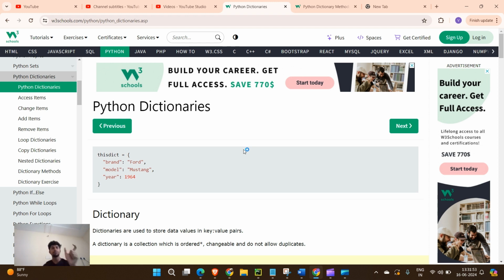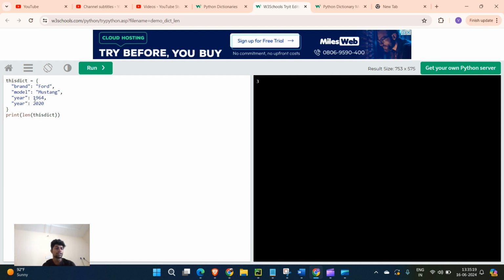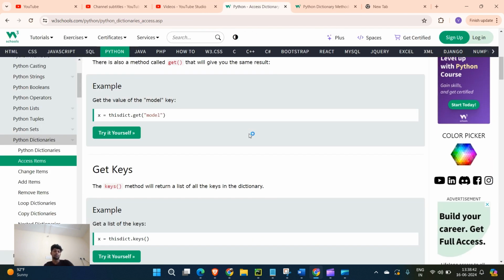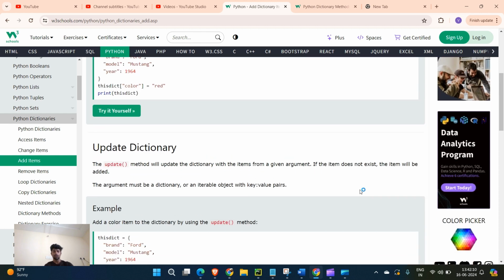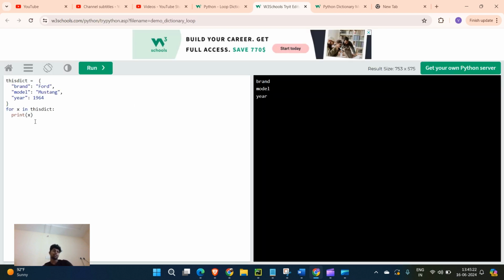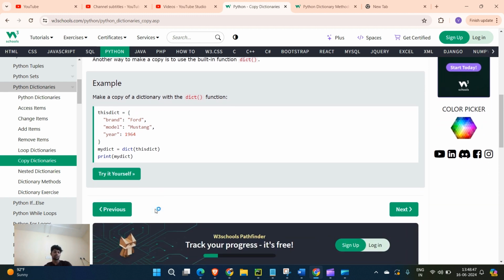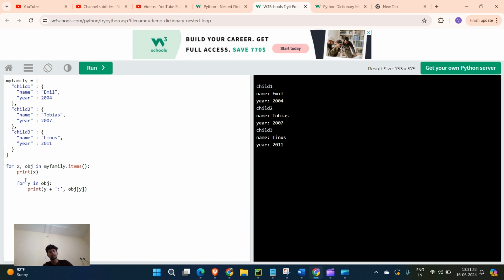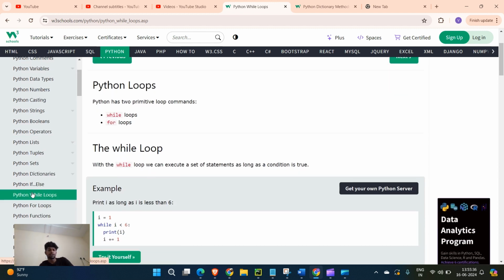Mastering Python Dictionaries: Complete Guide in 25 Minutes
Summary
Welcome to our comprehensive guide on Python dictionaries! In this 25-minute video, we'll cover everything you need to know about dictionaries in Python. Whether you're a beginner or looking to enhance your Python skills, this tutorial will provide you with the knowledge and practical examples you need.

📌 What you'll learn:

Introduction to Python dictionaries
Creating and using dictionaries
Accessing and modifying dictionary elements
Dictionary methods and operations